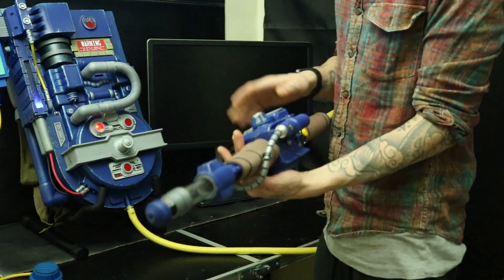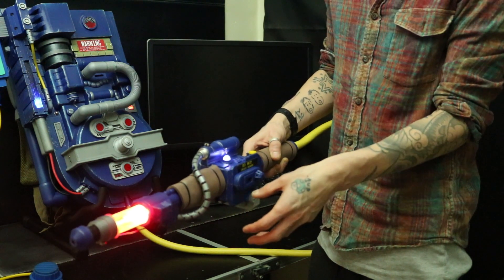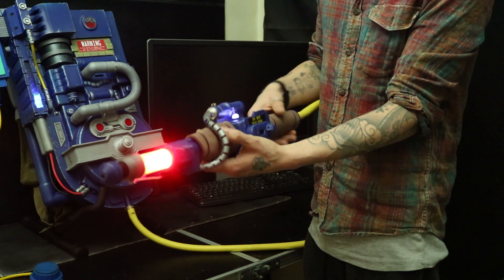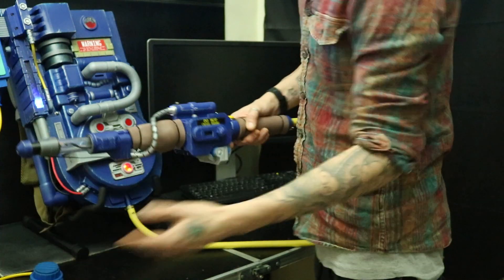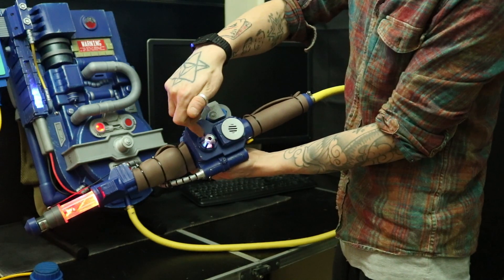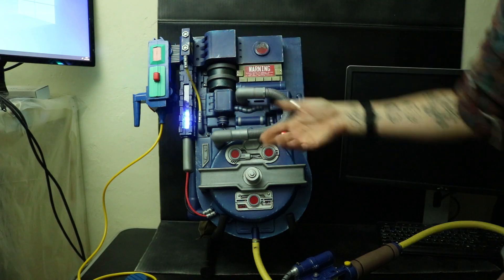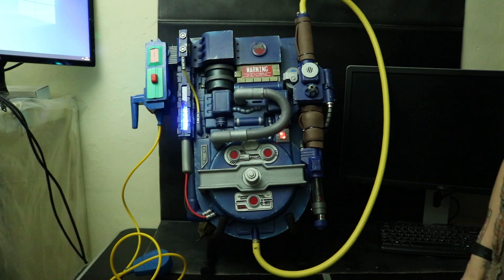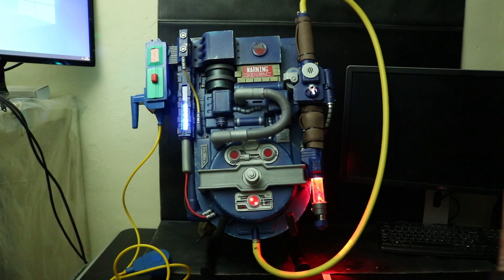The Real Ghostbusters 1984 Kenner Proton Pack Overview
CAUTION - Video Contains Lights and Lasers

Seeing as the much anticipated 'Ghostbusters: Afterlife' movie is being relesased this coming summer, I thought I'd do a little revamp project in honour of the original toy. At the tender age of five, my parents were awesome enough to have graced me with one of those Ghostbusters Proton Packs, there may still be one lurking in your attics.

I modelled the parts using the size of the toy pack as a guide with calipers. By simulating the original pack in 3D space I could gauge an accurate size for the printed parts. Most of the parts were 3D printed in PolyLite Blue PET-G (supplied by 3d Filaprint) on the creality CR-10 Mini. Although some parts were also printed using SLS printers and the Anycubic Photon printer in clear and grey resin.

The Particle thrower is controlled by the Prop-Maker FeatherWing by Adafruit. I programmed the board using CircuitPython to control a switch, push button, RGB led, 4 Ohm 3 Watt speaker, Neo pixel Jewel and the built-in accelerometer to activate the sound and light effects.

I made a PVC pipe frame and bolted it to the back of the pack, I also added some stickers and straps from an old backpack to finish it off. All in all the project took about a month and alot of that time was spent learning the programming language. I'd never really soldered any boards before so this was a nice little learning curve and im pretty pleased that I was able to add something back to a simple toy that brought me and others a lot of happiness as children. Hopefully my kid will get as big a kick outta playing with this as I did.